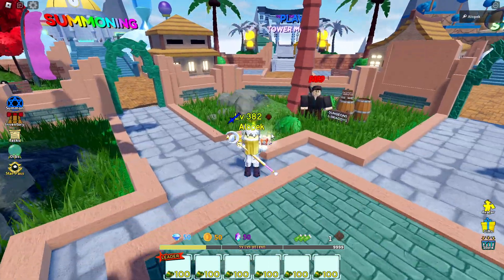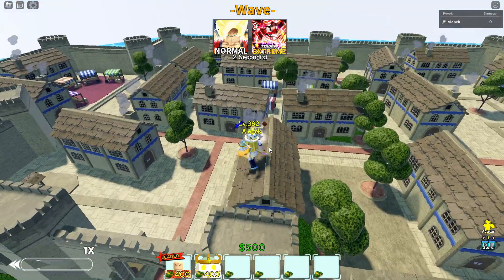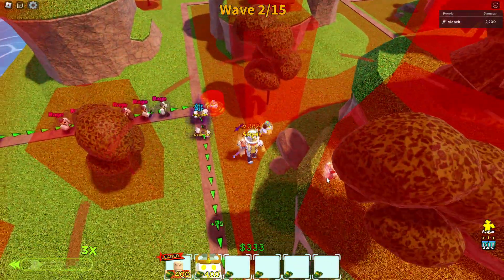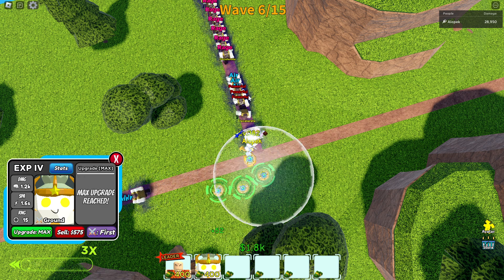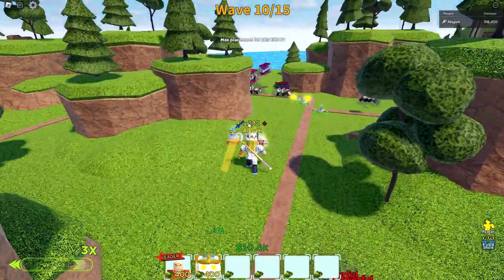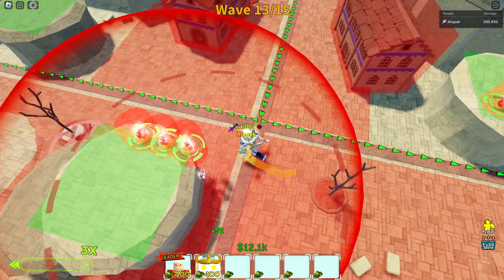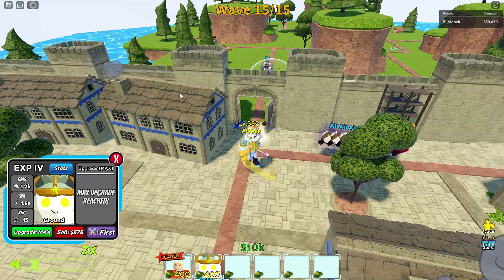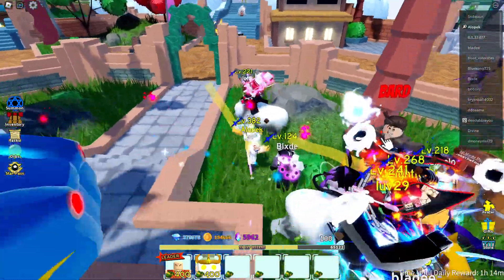How to Get the NEW BLACK DRAGON & Solo the Dungeon & Dragons Event!